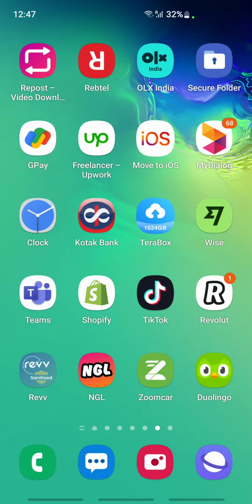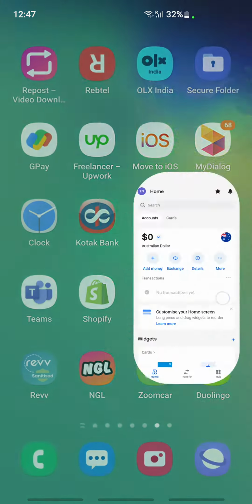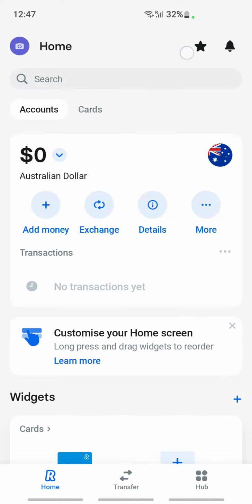How to Add Money to Revolut (EASY)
How to Add Money to Revolut. This video on How to Add Money to Revolut will show you how to add money to Revolut as quickly and easily as possible!

Revolut is a great way to keep your finances organized and safe. In this video, we'll show you how to add money to Revolut quickly and easily, so you can start using it right away! This is a quick and easy process, so be sure to watch it to learn how to add money to Revolut!
How to Add Money to Revolut